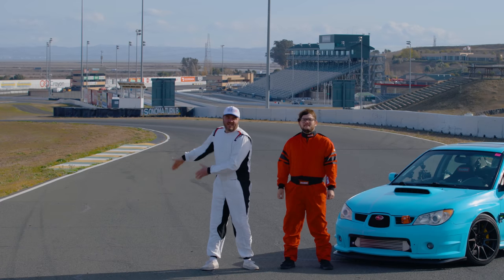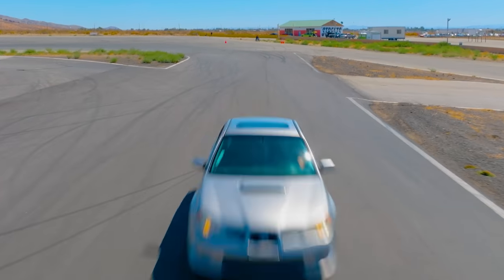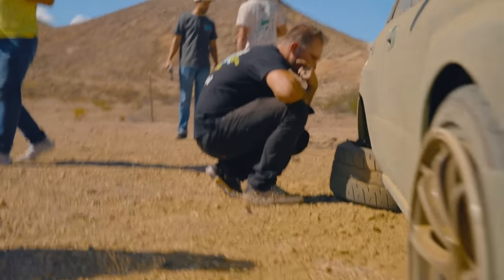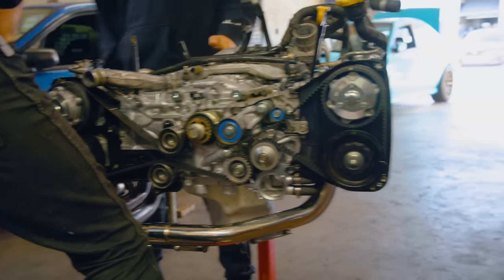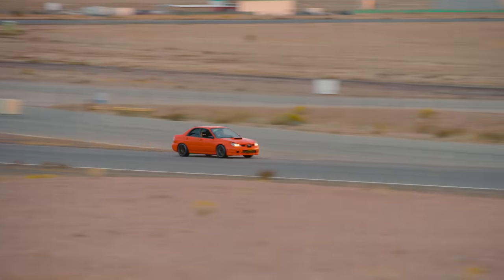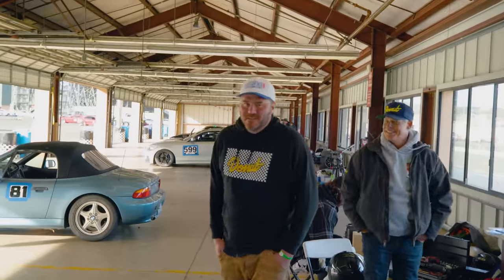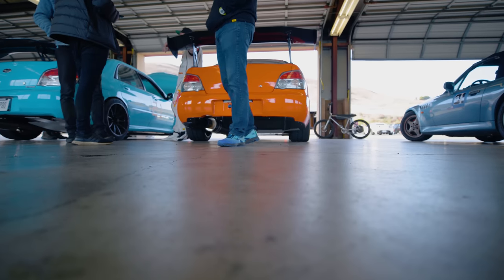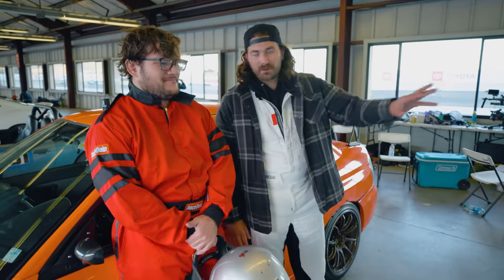$21,000 vs $43,000 Subaru WRX Build - HiLow FINALE!